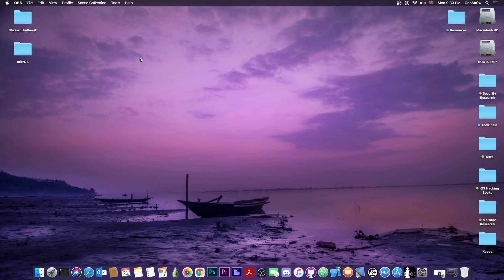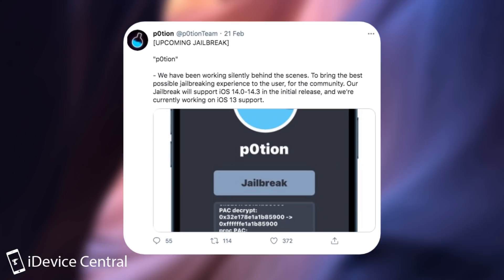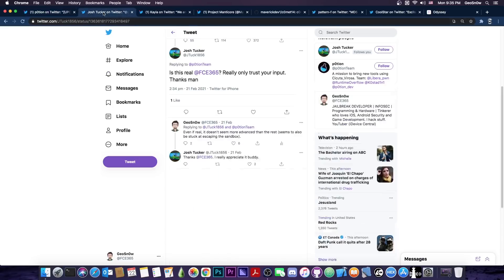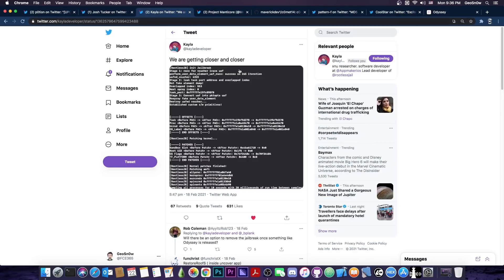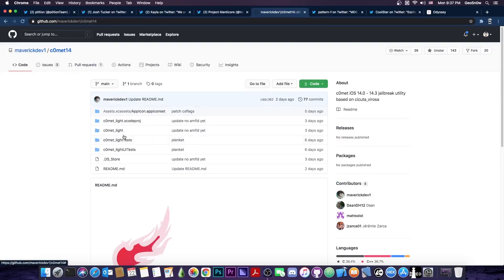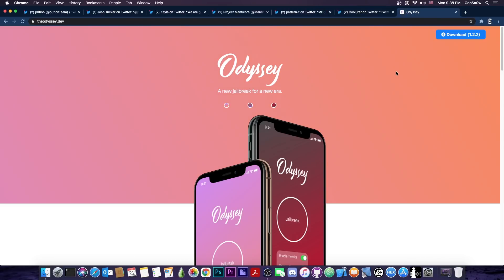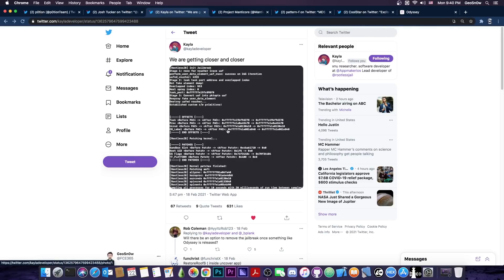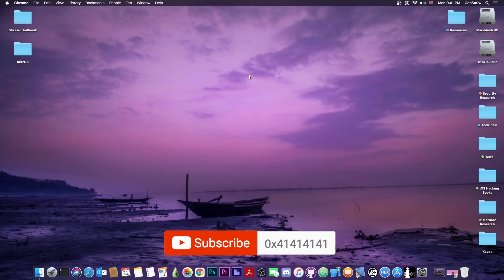iOS 14.3 / 14.2 / 14 JAILBREAK IMPORTANT News: P0tion Jailbreak & What Jailbreak Should You Wait For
In today's video, I have some very important news and clarifications for those of you interested in jailbreaking on iOS 14.3 down to iOS 14.0 on all devices. A new jailbreak has been announced, called "p0tion" about which people tend to get confused and ask for my opinions on it. In this video, we clarify it. We're also discussing what jailbreak tool should you wait for and why.

As you're probably aware, multiple individuals have started working on jailbreak utilities after the cicuta_virosa kernel LPE was released by developer ModernPwner a few weeks ago. Of course, many of these people are newbie developers with not a lot of skills in jailbreak development, so not all jailbreaks developed are to be trusted or used by the general public. As such, many people have created meme jailbreaks to laugh at the situation. Of course, this just adds to the confusion even more, so let's clarify it.

~ GeoSn0w